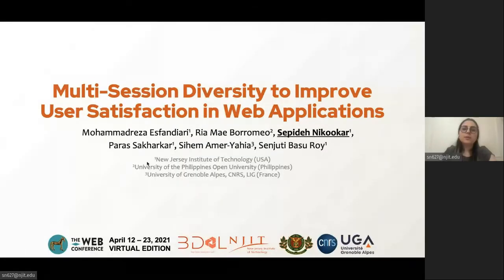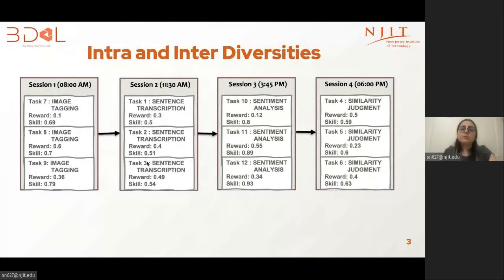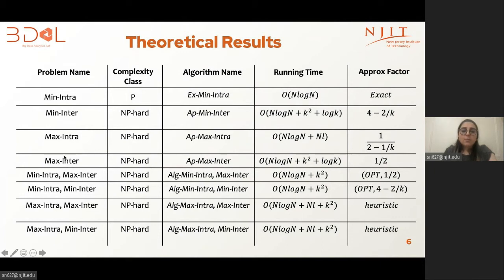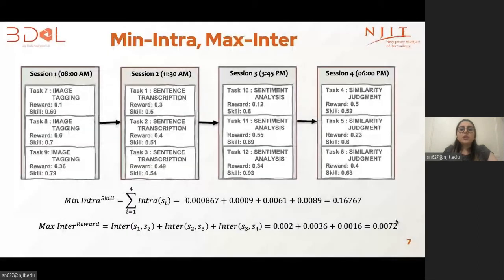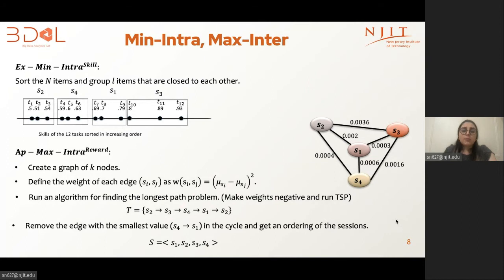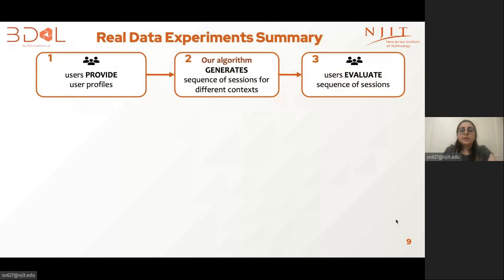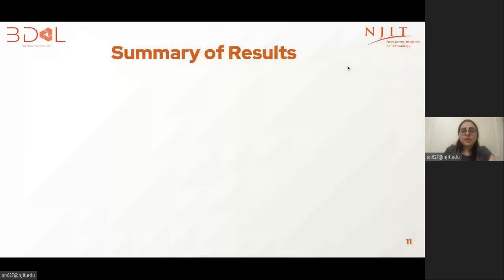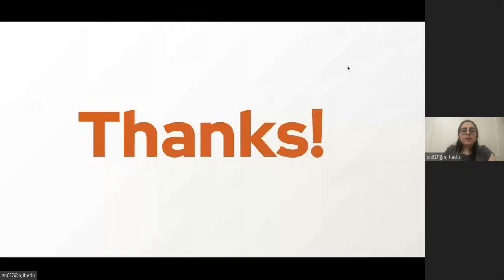Multi-Session Diversity to Improve User Satisfaction in Web Applications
Authors: Mohammadreza Esfandiari,  Ria Mae Borromeo,  Sepideh Nikookar,  Paras Sakharkar,  Sihem Amer-Yahia,  Senjuti Basu Roy